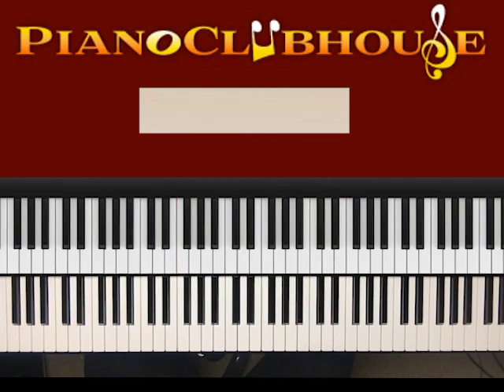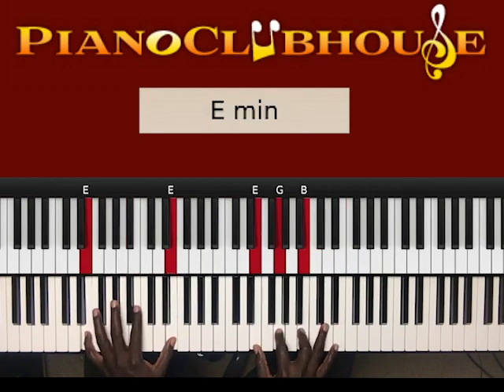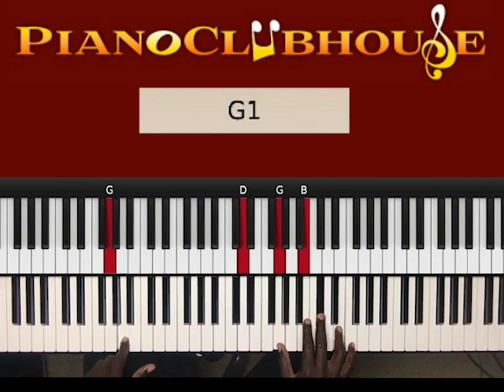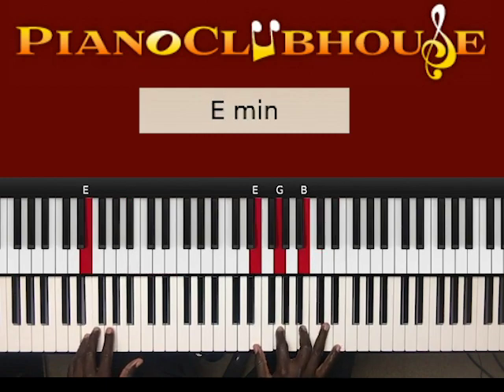🎹 BORN TO BE WILD (Steppenwolf) - piano tutorial lesson free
This is a tutorial/how to play "BORN TO BE WILD", by Steppenwolf. For access to more full-length tutorials, visit PianoClubhouse.com.